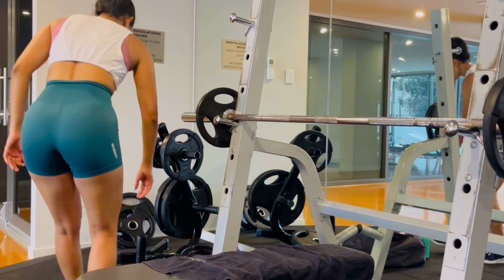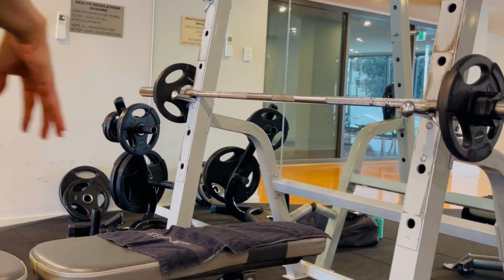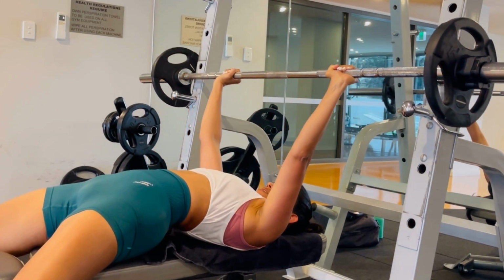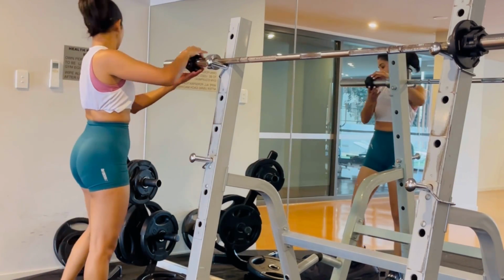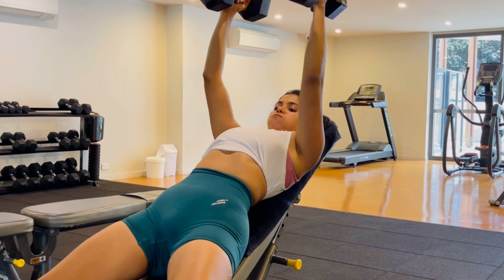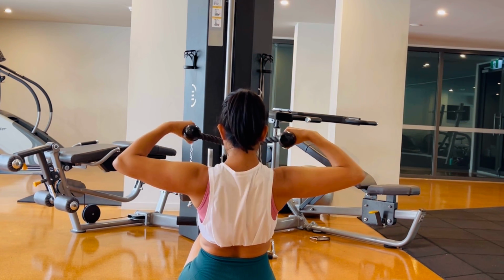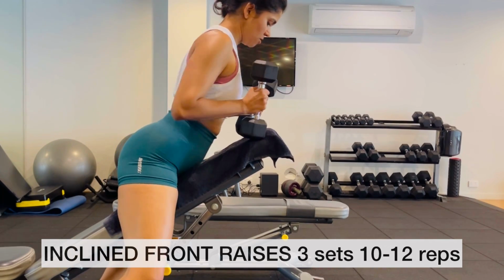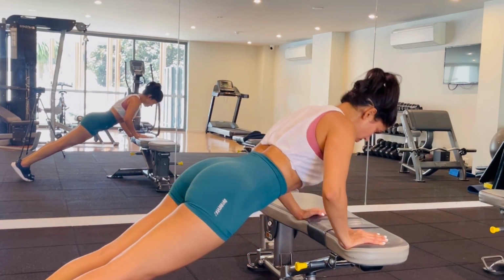Breast enhancing & thick shoulders workout to gain weight in the right places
This is an amazing chest and shoulders workout for skinny girls who want to get thick and gain weight by building muscles and enhance there breast area and get wider stronger shoulders.
This weight gain workout if done right can help gaining weight fast for girls to get thick chest and shoulder areas. Women with pear shaped body can absolutely do this upper body workout to increase the thickness and width of their upper bodies overtime. Gaining weight for skinny women has always been a task but not anymore with this weight gain workout for thicker upper body that can easily be done at home or at the gym so get started in your weight gain journey and follow all of these weight gain exercise to gain weight in upper body specially increase chest size and shoulder and keep progressing in your weight gain journey producing amazing weight gain transformations.

Exercises included:
Bench press for really enhancing breast region
Shoulder press for thick shoulders
Chest flys to target chest muscles
Facepulls for the back of shouders and help improving rounded shoulders
Lateral raises for wide shouders
Front raises for thickness
Inclined push ups as a finisher

Recommended products to begin your weight gain journey
Amazon links (INDIA):

2kg to 5kg Dumbbell set

RECOMMENDED PACK 1:
14kgs plate set
(Choose 14kgs in the dropdown as it come with 1kgs and 2.5kgs plates)

RECOMMENDED PACK 2:
18kg PVC weight set option
18Kgs Rubber plates set

20kgs plate set

Measurement cups